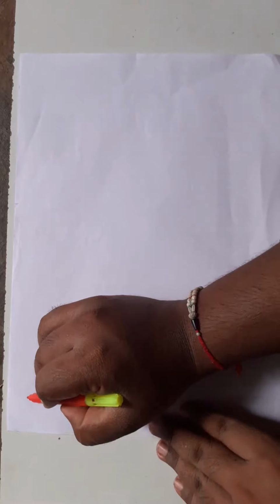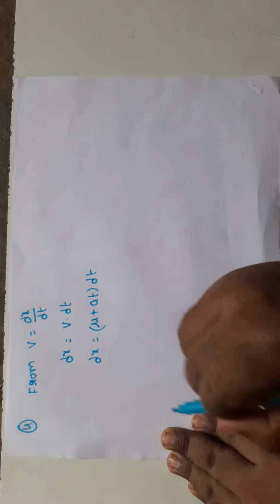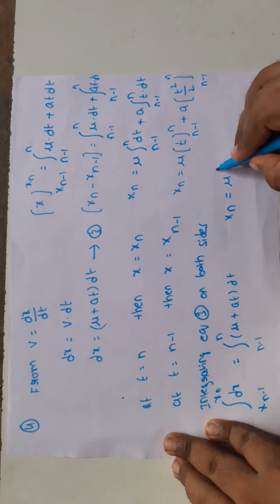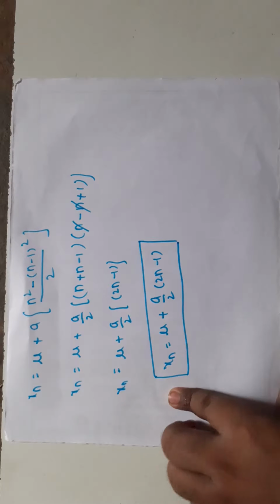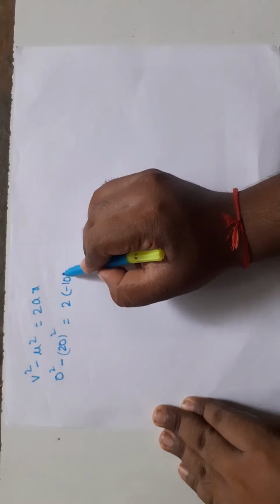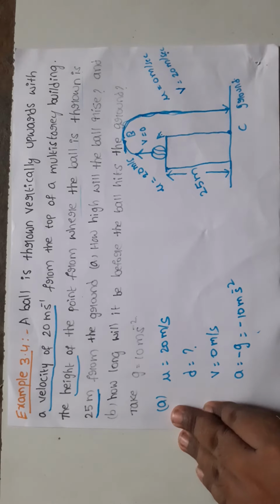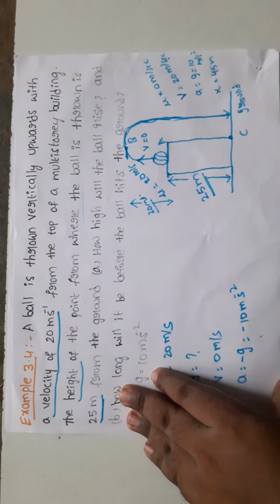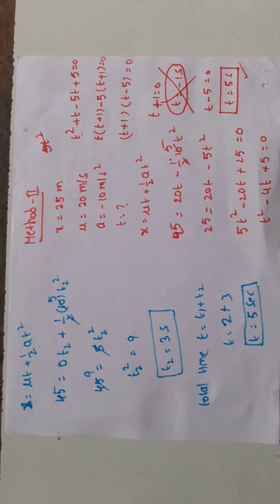CBSE / AP class 11th MOTION IN A STRAIGHT LINE L-08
4th equation of motion in calculus method
Example 3.4